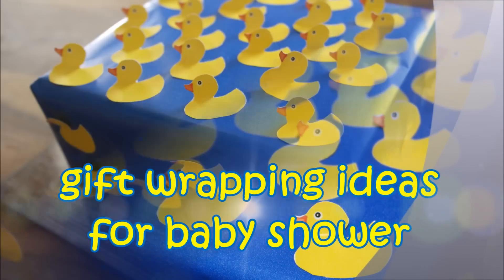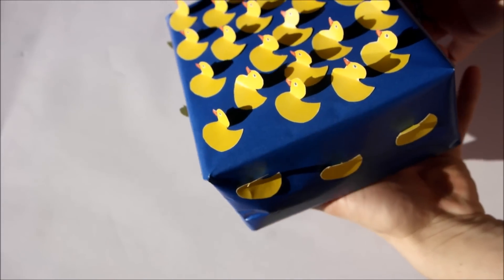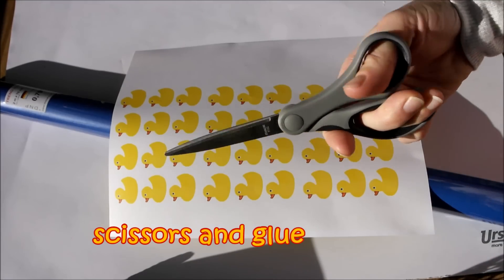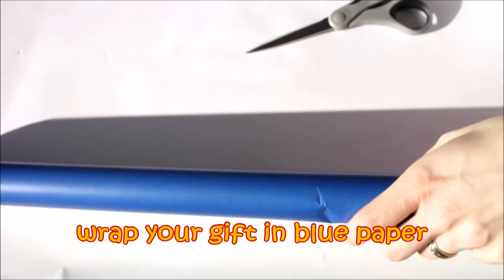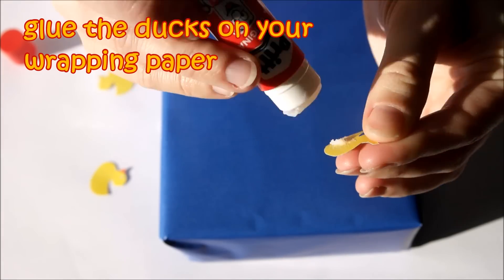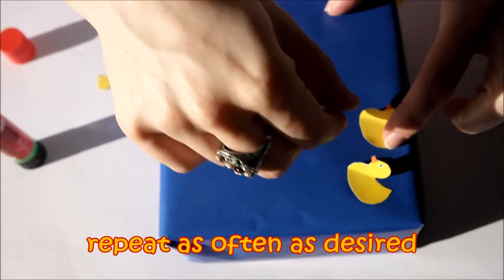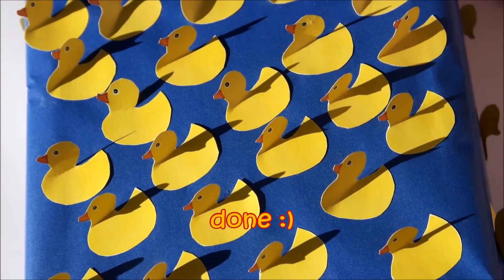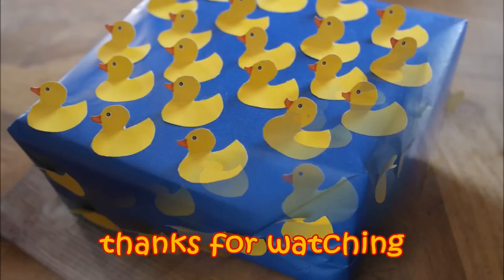DIY baby shower gift! DIY baby shower giveaway! baby shower gift wrapping ideas!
Hi Guys, a birth is such a sweet time to give cute gifts. And as you know I like 'em easy I have a really cute gift wrapping idea for you,
and you probably already have everything you need to do it:

DIY baby shower gifts, homemade baby shower gifts, home made baby shower gift,